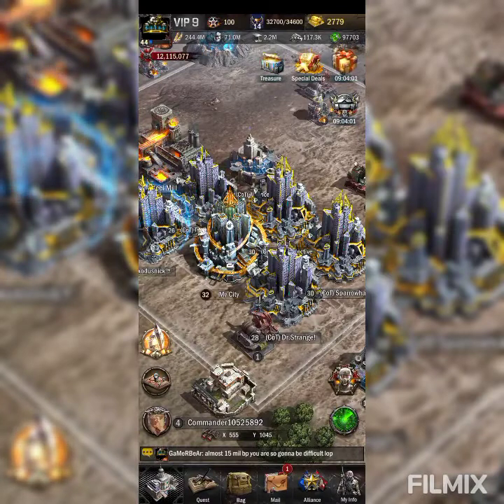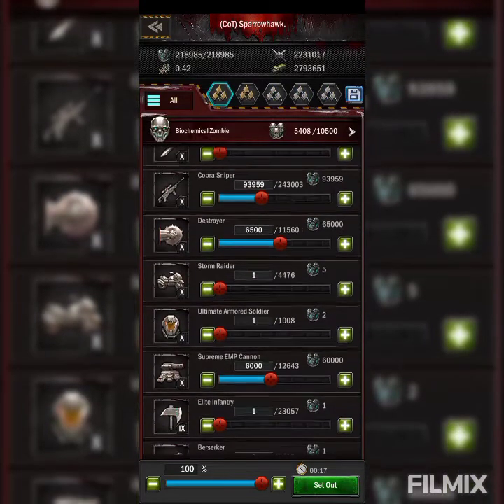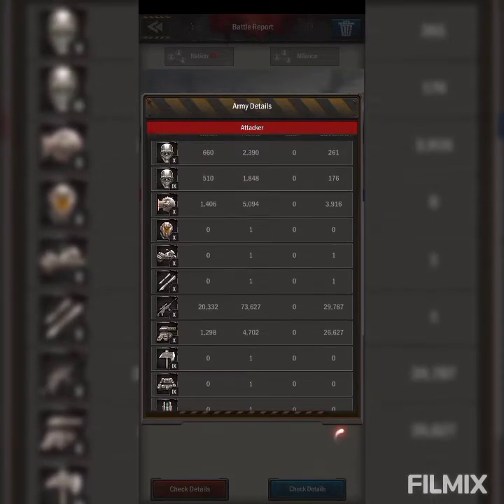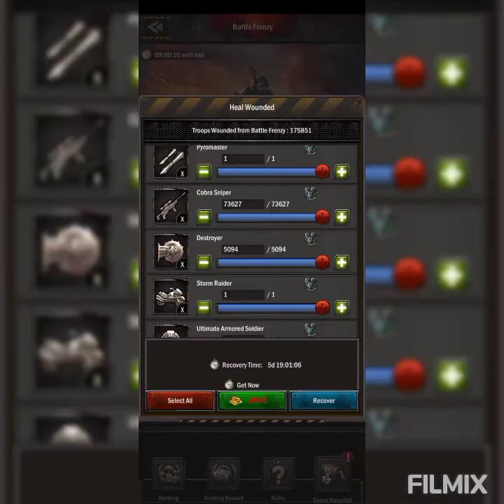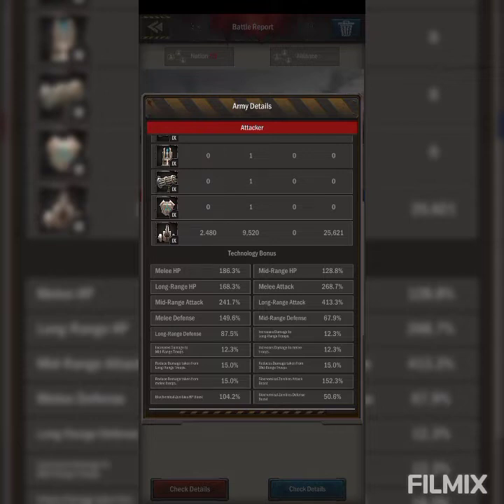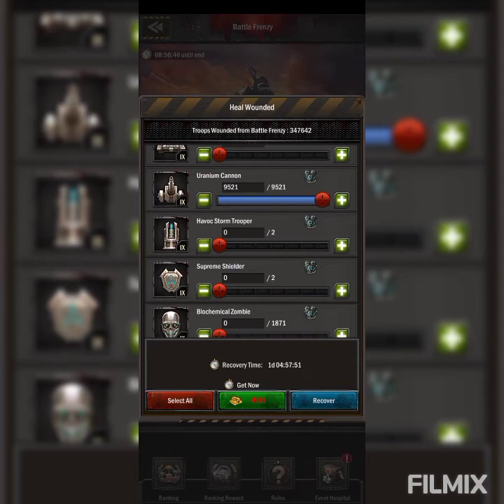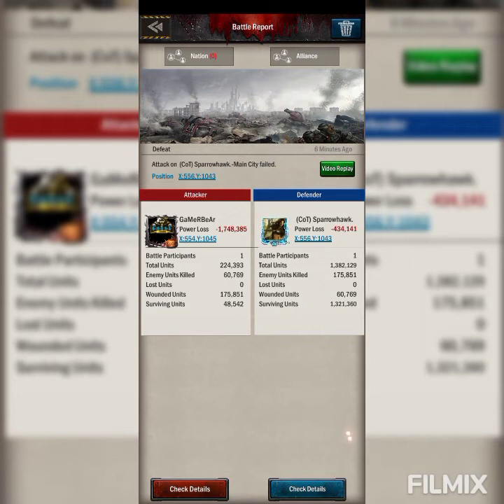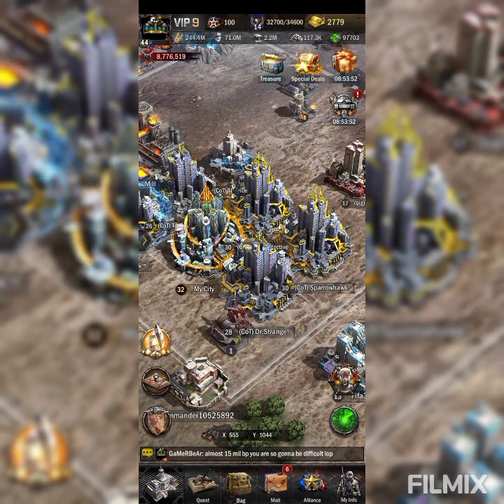FINAL RESULTS T9 CANNONS VS T10 LASERS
Or8 cubs! 🐻

How's it hanging?

So after my previous videos comments around the cannons vs t10 lasers, I thought I would show what both troops would be like in a real SOS situation but with the help of frenzy event and volunteer target Sparrowhawk!

Member of the AOZVetsYouTube AOZVets program. You can read more about AOZ Vets